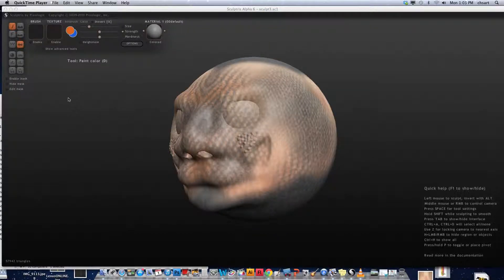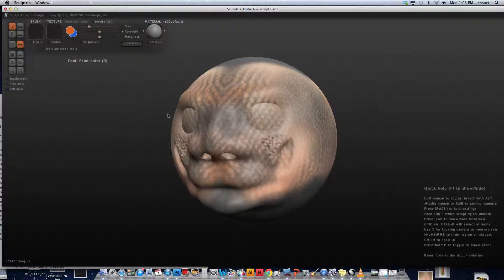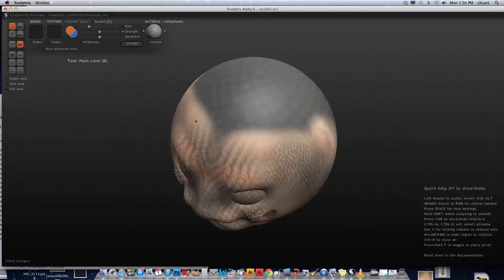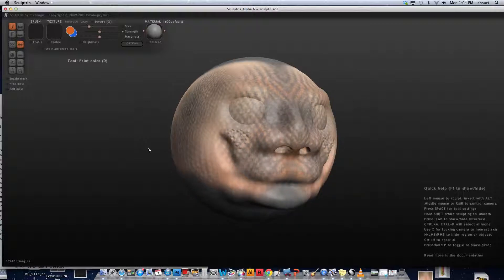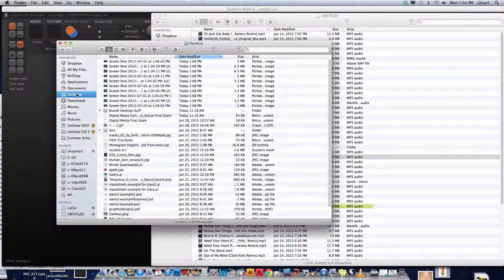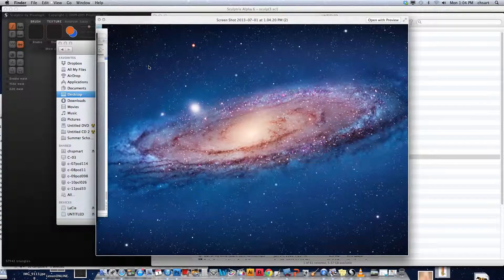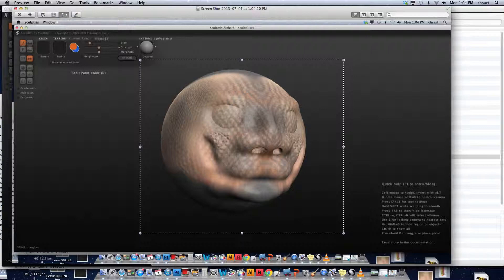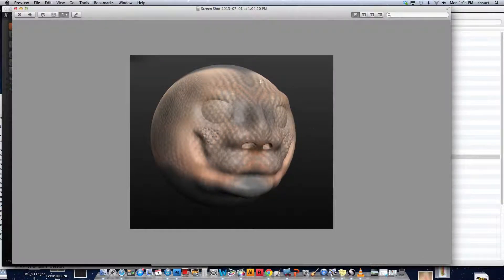Taking a Screenshot of Sculptris Work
Tutorial on how to take a screenshot on a Mac.